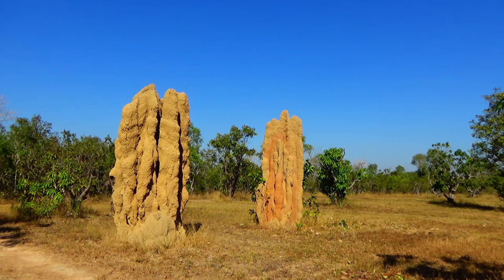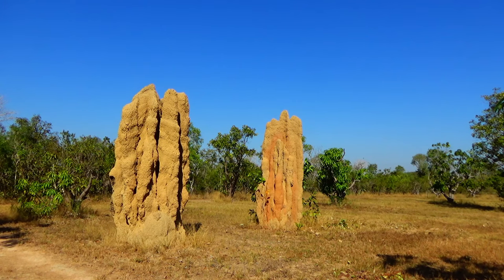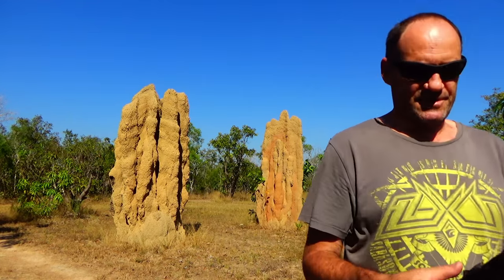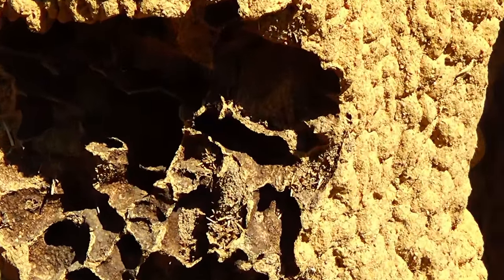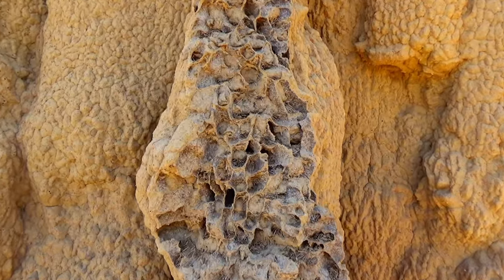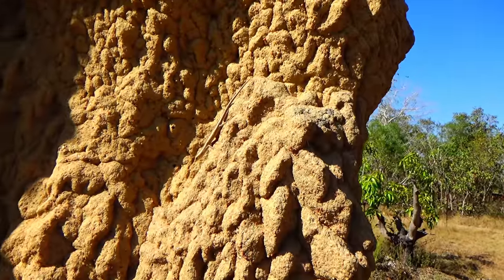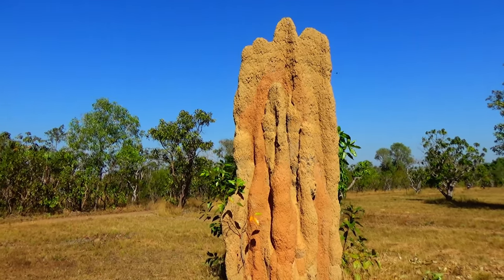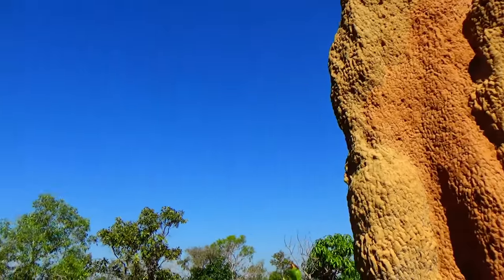Cathedral Termite Mounds Nothern Australia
A couple of good examples of well developed Cathedral Termite mounds. These two that have taken years to develop.